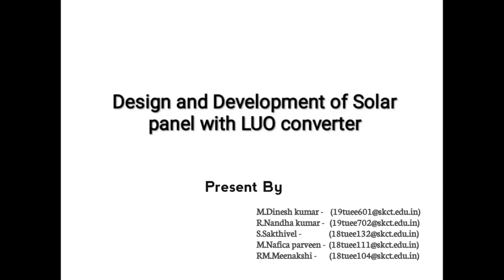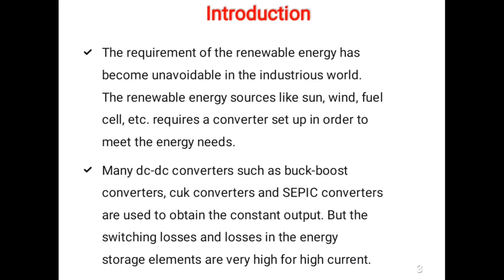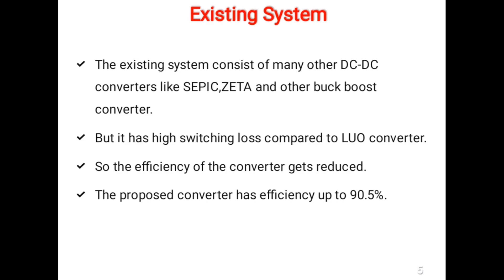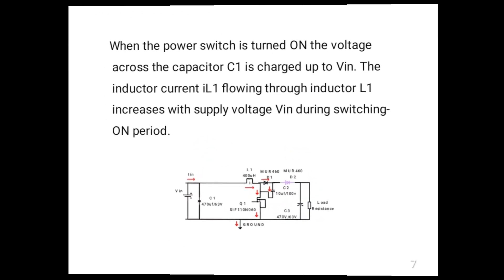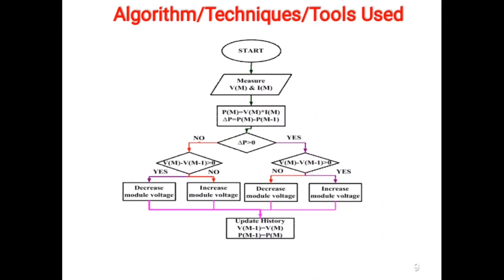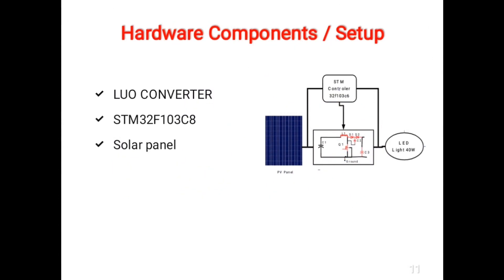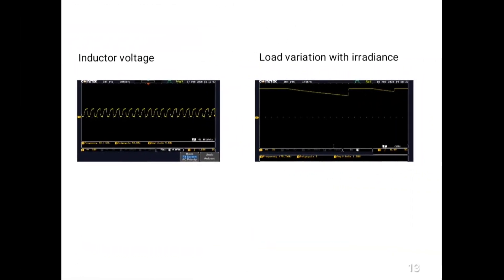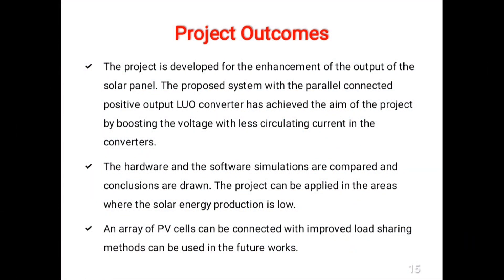Desing_and_developement_of_solar_panel_with_LUO_converter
We develop a new type of LUO converter for solar panel
Solar is a eco-friend & cost free enery